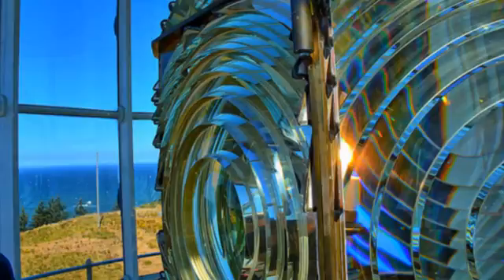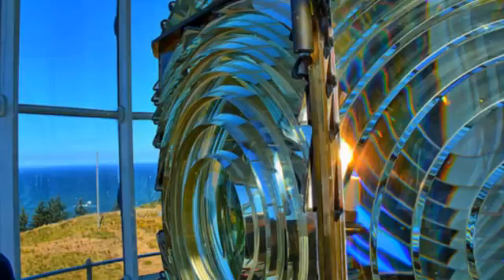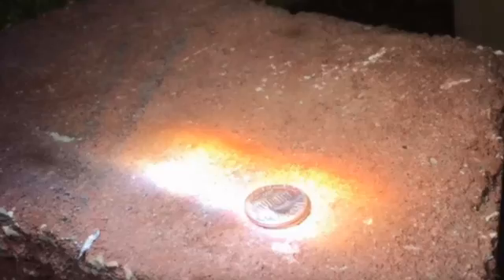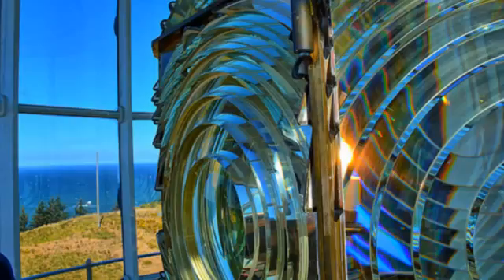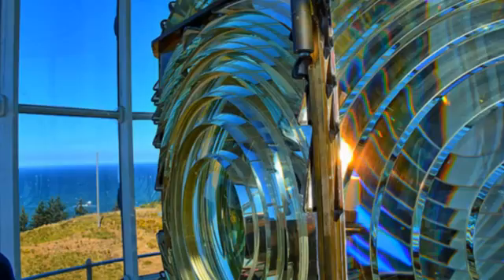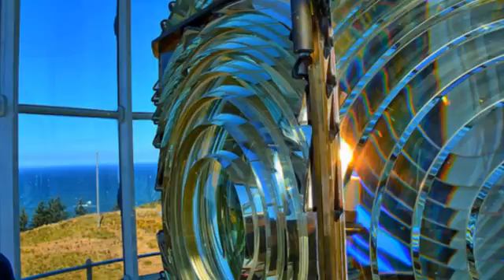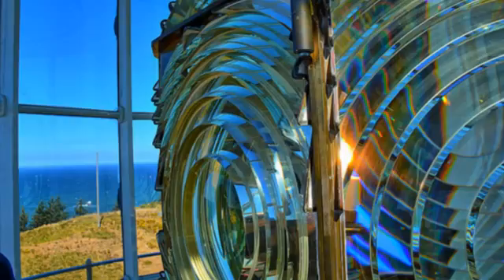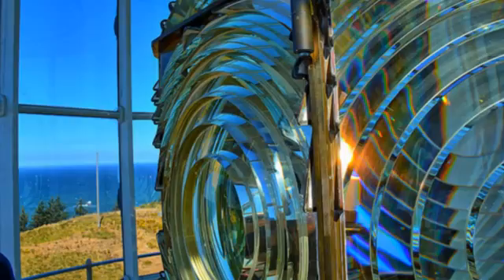How To Melt A Coin With The Power Of The Sun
The old childhood pastime of burning bits of paper (and maybe ants) with a magnifying glass has upped its game. This video comes from the guys at LET'S MELT THIS, who use a Fresnel lens to turn sunbeams into penny-melting death rays.

A Fresnel lens has the ability to concentrate sunlight, in a similar way to a magnifying glass. Along with all that light energy, which becomes condensed into a small area, a lot of heat energy is also channeled into the area.

But instead of using a chunky convex lens to focus light like a magnifying glass, the Fresnel lens uses a series of ridged concentric rings. This allows them to be much lighter and thinner, hence making them more of a practical option.

They were originally created in the 1800s by the French physicist Augustin-Jean Fresnel (so they’re pronounced with a silent “s”)  to use in lighthouses as the beam can be seen farther away. The lens has also had its uses in car headlights and television projection systems. And now, the inevitable next step of progress has come: to melt one cent coins.